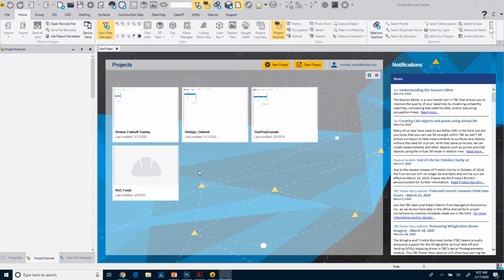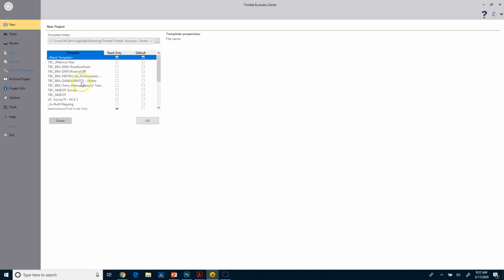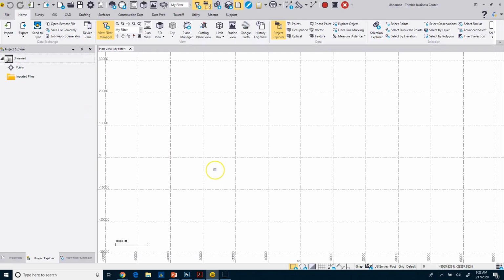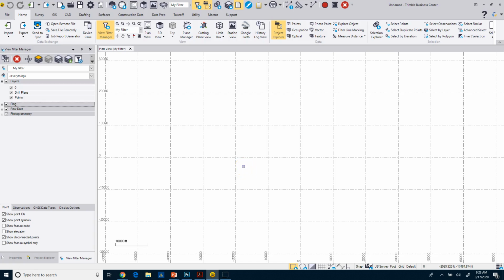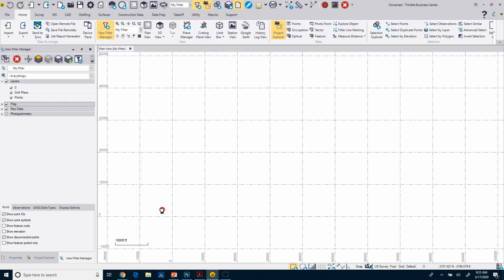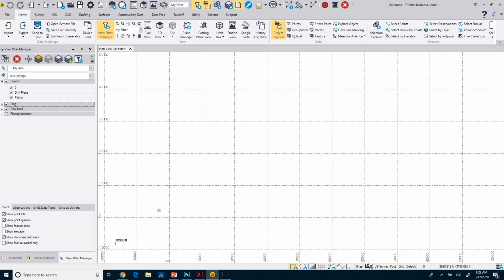TBC Site Data Prep and Modeling - Create New Project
The data preparation process begins with starting a new project in Trimble Business Center by going to the file tab, selecting new, and choosing the US Survey foot template. This template is basic, with very few predefined layers, and is used to demonstrate how to build a custom template from scratch. The purpose of using a simple template is to teach the workflow of creating a personalized template, which will streamline future data preparation work. Once a custom template is created and users become familiar with the tools and workflow, many initial steps can be omitted in subsequent projects. The next step in the process will involve importing a couple of CAD files to continue with the data preparation workflow.